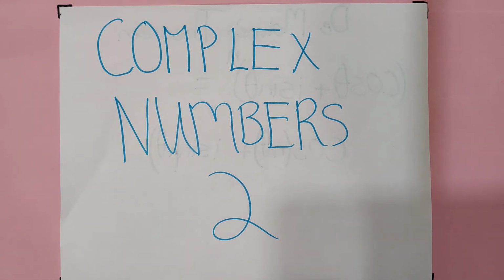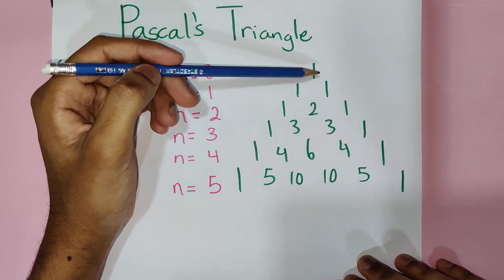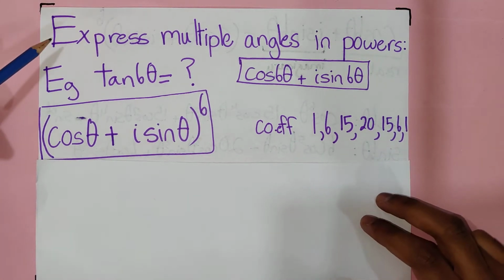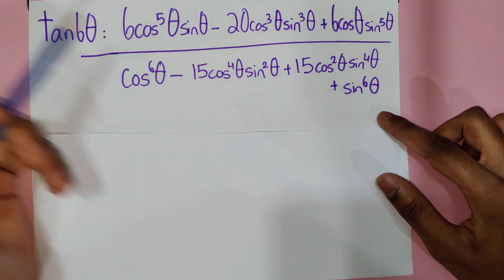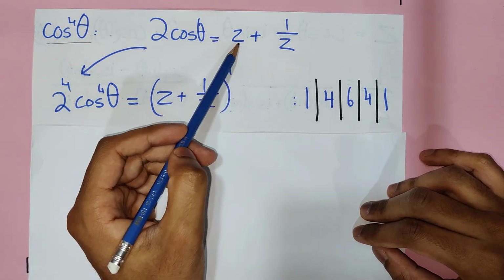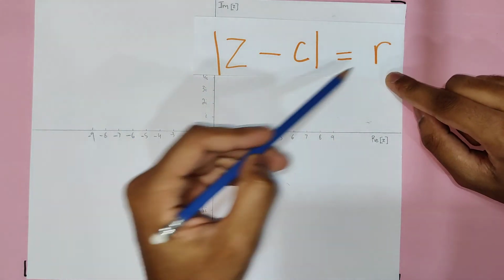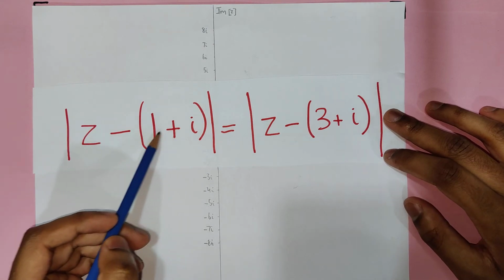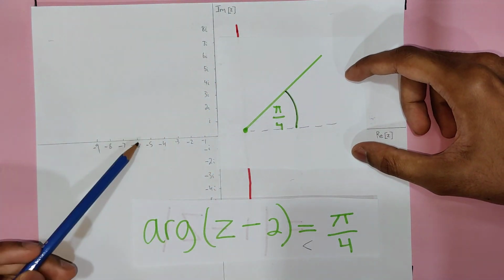CAPE Pure Maths U2 - Complex Numbers: De Moivre's Theorem and Loci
In this video, we complete the topic of Complex Numbers by looking into applications of De Moivre's theorem as well as loci in the complex plane.